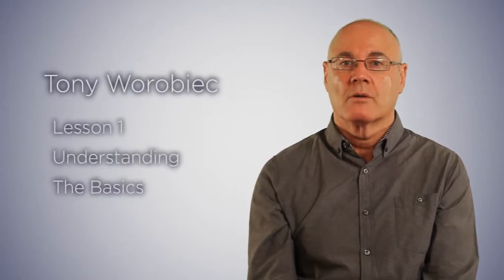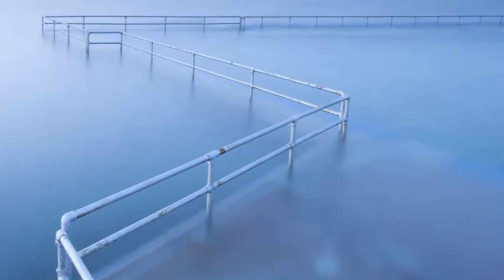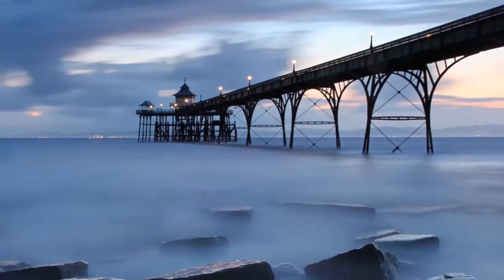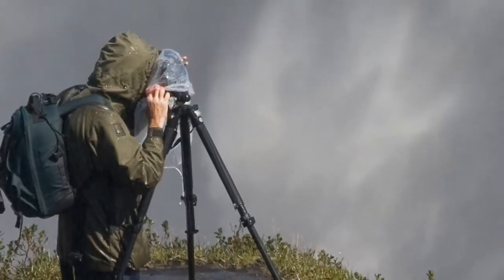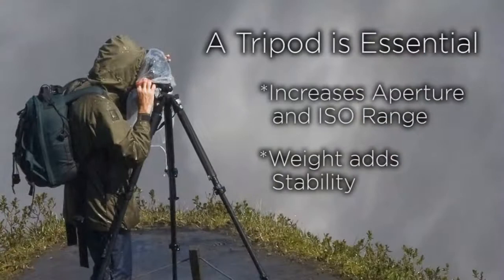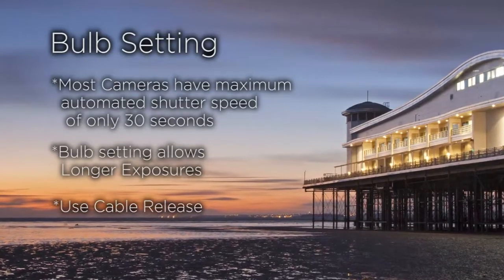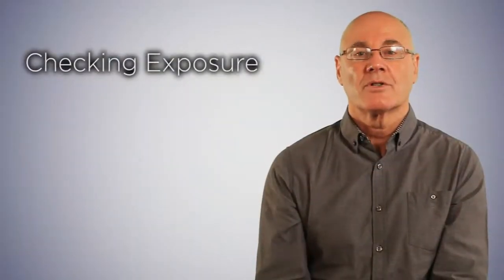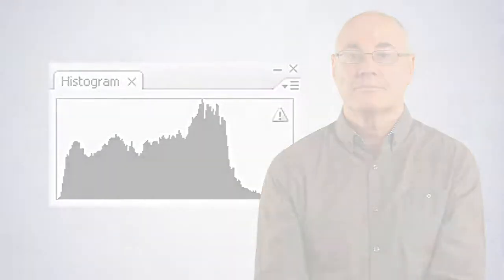Low Light Photography with Tony Worobiec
An introduction to low light photography and long exposure photography.  MyPhotoSchool instructor Toney Worobiec teaches a 4 week on-line interactive low light photography course.
This is an extract from lesson 1.  Each week you get a 20-30 minute video tutorial, 4 marked assignments, access to fellow student work and feed back, 1-2-1 access to a world leading expert.